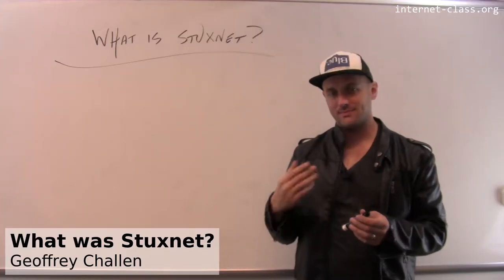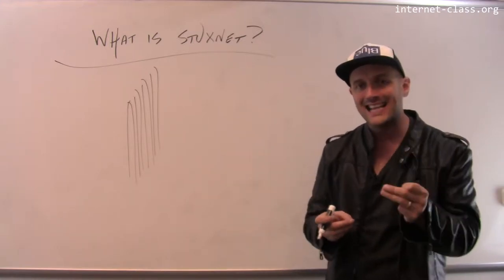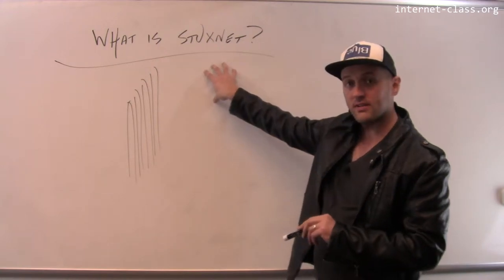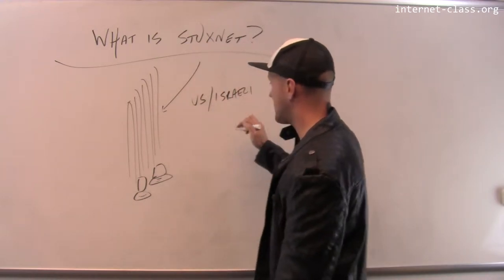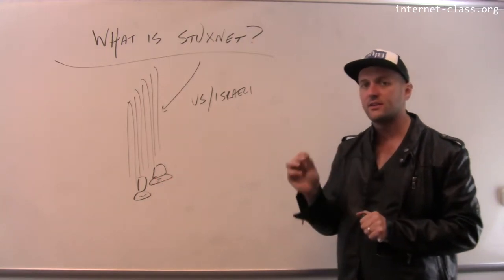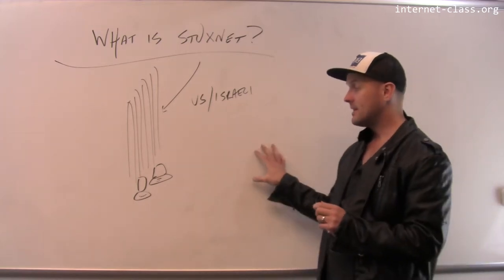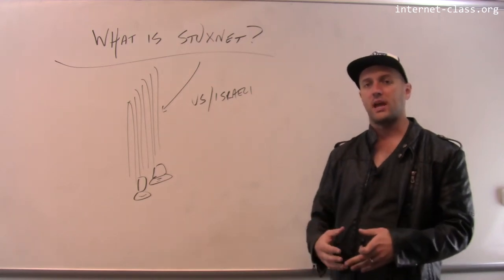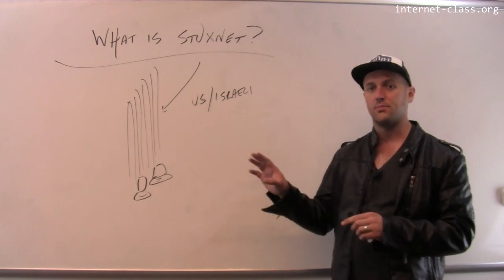What was Stuxnet?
If you want to establish the seriousness of cybersecurity and the importance of the internet, Stuxnet is a great example. Stuxnet refers to a computer worm that was designed to interfere with uranium enrichment in Iran. It utilized several zero-day vulnerabilities to cause Iranian centrifuges to malfunction in what appeared like accidents. Although it has never been confirmed, Stuxnet is believed to be a highly-sophisticated joint US-Israeli cyberweapon. (To be clear: this discussion is in no way condoning cyberwarfare or any kind of warfare, or picking a side in this confrontation.)